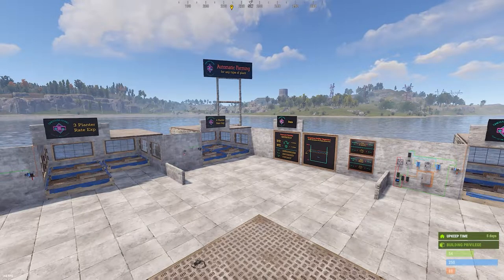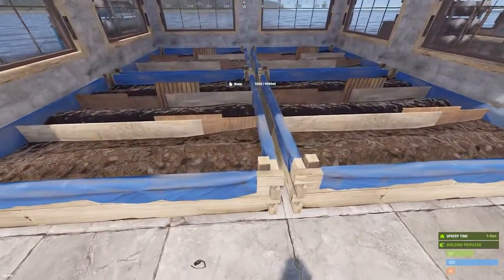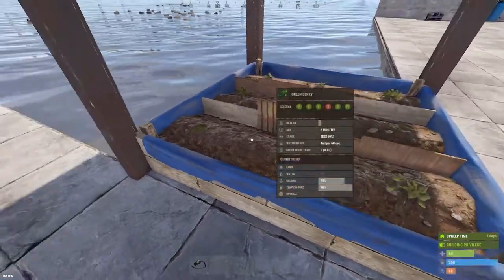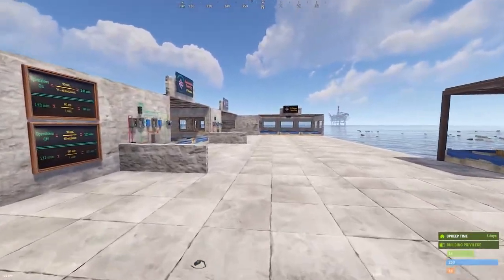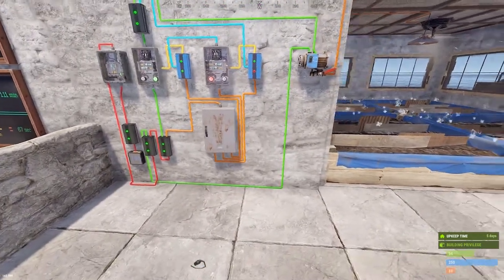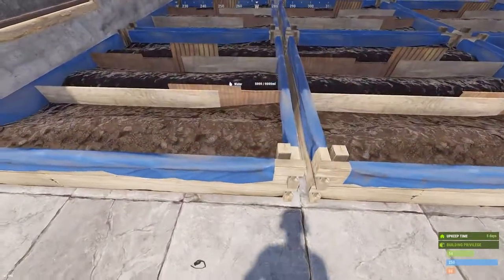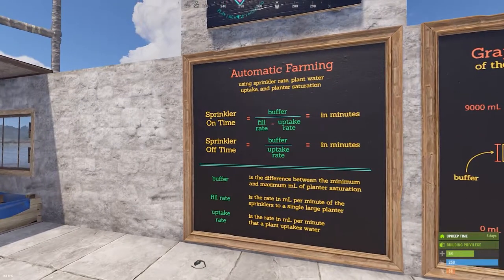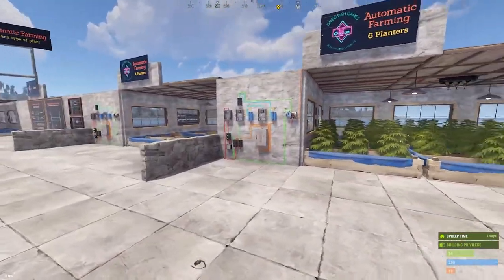RUST Electrical Guide | How to Build the AUTOMATIC SPRINKLER SYSTEM To Grow Any Crop 2022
How to build and set up Automatic Sprinklers to grow any crop!

In this video I show you everything you need to know about setting up an automatic sprinkler system to grow all your favorite crops!

Video Contents:
0:00 - Intro / Purpose
1:20 - Setup
2:12 - Calculating Timers Part 1
6:33 - Determining Sprinkler Rate
9:27 - Calculating Timers Part 2
11:29 - Building the Circuit
14:42 - Six Planter Example
20:39 - Outro